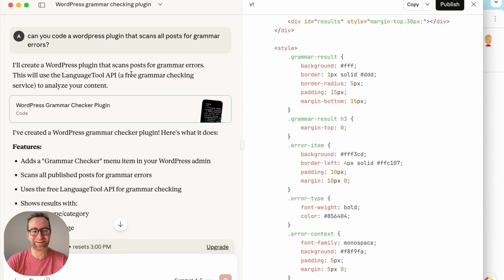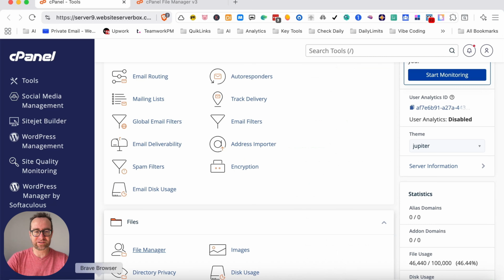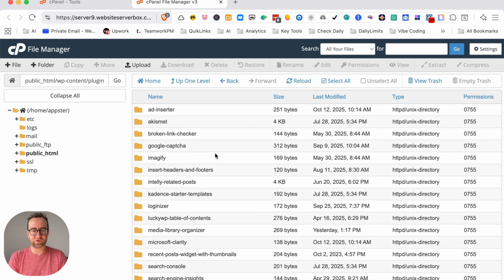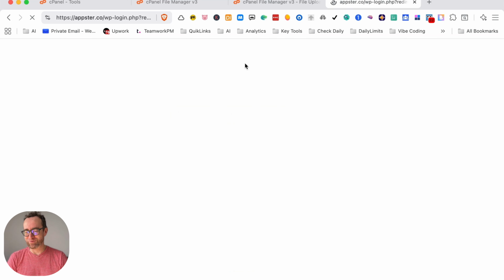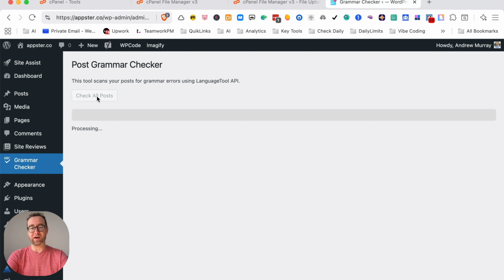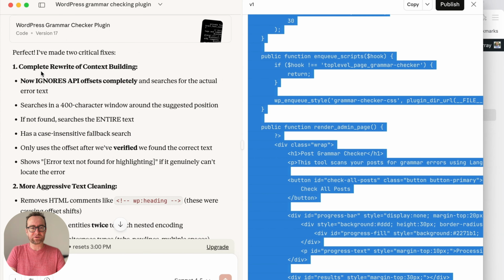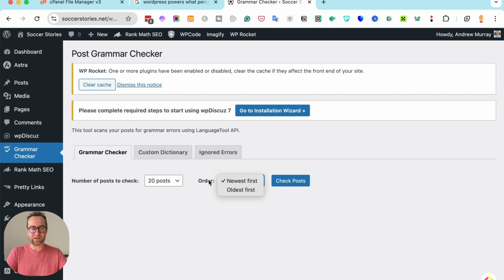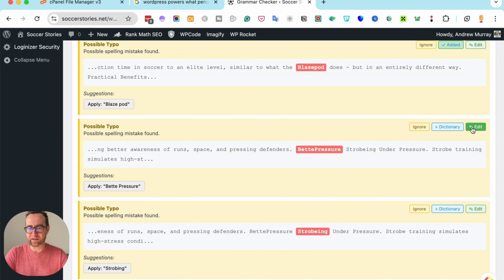Watch Me Code A WordPress Plugin With Claude For Free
I coded an entire WordPress plugin with the free version of Claude!

Creating a WordPress Plugin Without Coding Experience Using Free Tools!

In this video, I challenge myself to create a fully functioning WordPress plugin using completely free tools, despite having no coding experience. WordPress, which powers 43% of all websites and 62% of all CMS sites, served as the perfect platform for this experiment.

I decided to make a grammar checker plugin using the free version of Claude. Throughout this journey, I overcome various problems commonly found in existing plugins, like excessive resource use and unnecessary features.

By using Claude's simple prompts, I developed a basic yet effective grammar checker plugin, continuously refining it to reach version 54. I walk you through the setup and demonstrate its functionality, offering a practical solution for bloggers and content creators to maintain grammatically accurate posts without the need for paid plugins or complex coding skills. Check out my Vibe coding course for more information on how you can create similar projects without touching any code!

00:00 Introduction to the Challenge
00:37 Choosing the Project and Tools
01:53 Initial Development and Challenges
03:08 Installing and Testing the Plugin
05:58 Refining the Plugin
09:40 Final Thoughts and Course Promotion

"Action. Nothing happens without action."
 Learn how to build better habits to get more done.